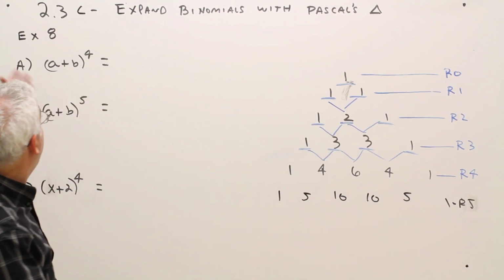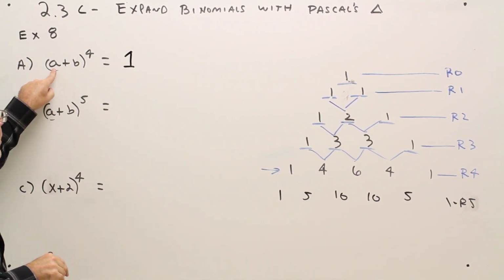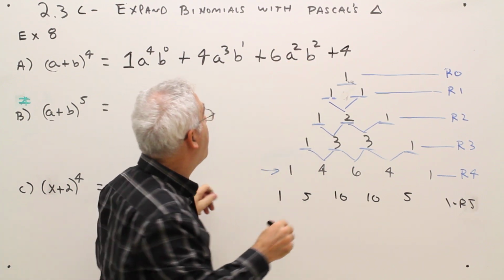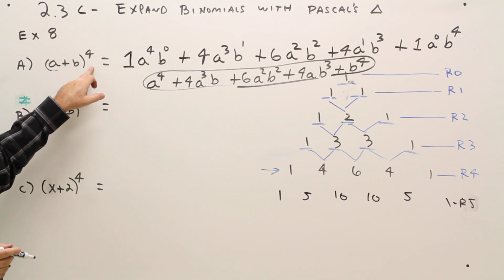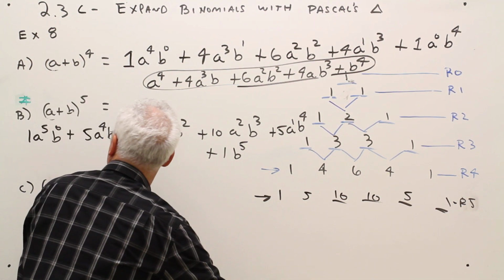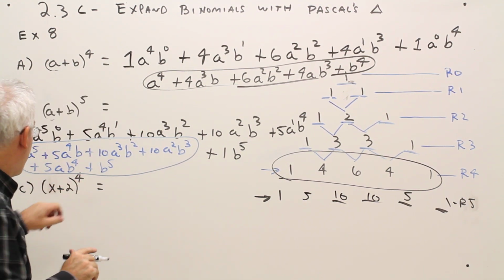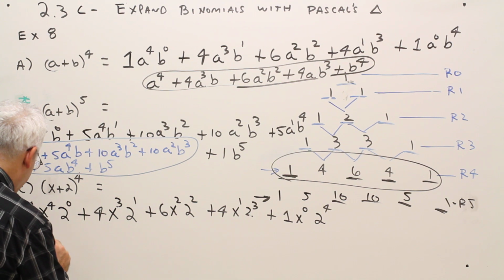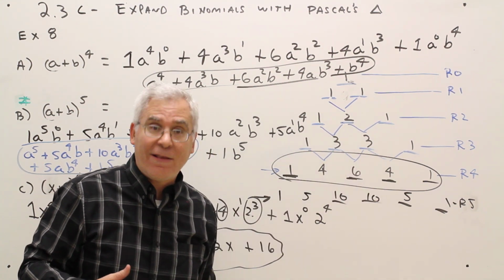2 3C Expand Binomials Pascal